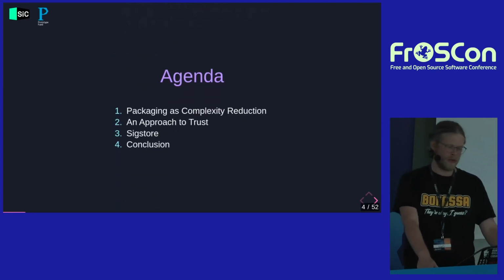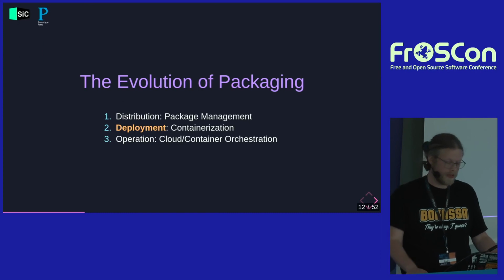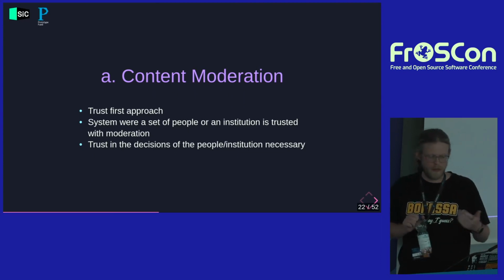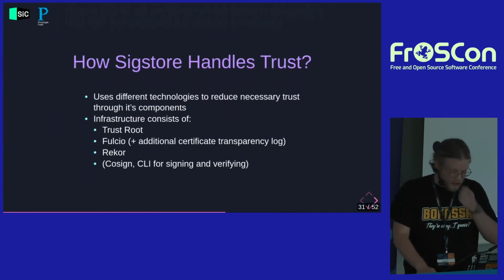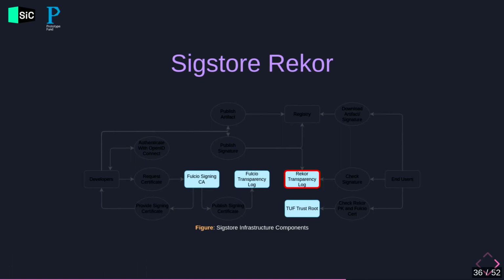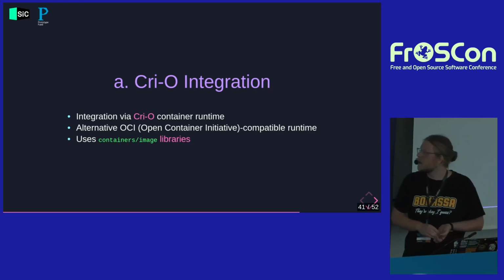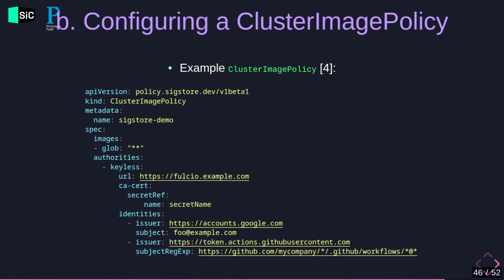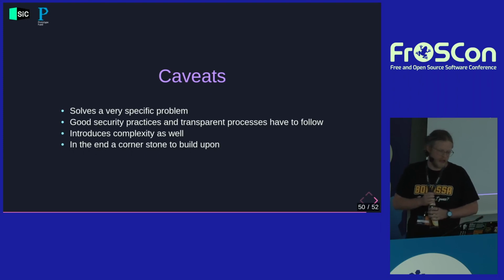2023 - The new old: Supply Chain Security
(with Kubernetes this time)

We are the SiC (Signed Container) project and in this talk we give an overview about the problems Kubernetes and its tooling poses in the context of supply chain security, followed by a general introduction to the Sigstore tools, that are an answer to some of those problems, specifically artifact signing and validation. Finally, we will present our project results, in which we implemented an end-to-end container signing and verification process for IRIS-Connect with said tools with the aim to define a distribution like, batteries included setup to ease the migration to a world in which containers are signed and validated automatically in a distributed fashion.

delet0r